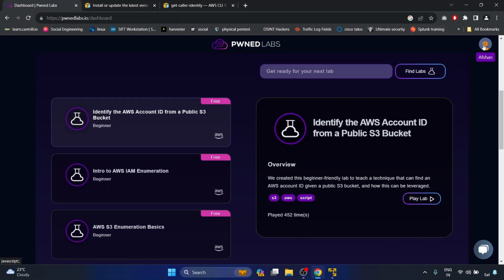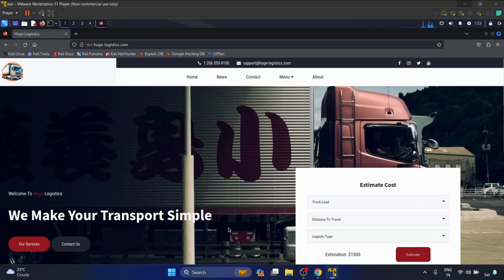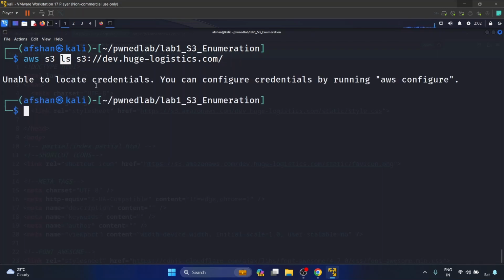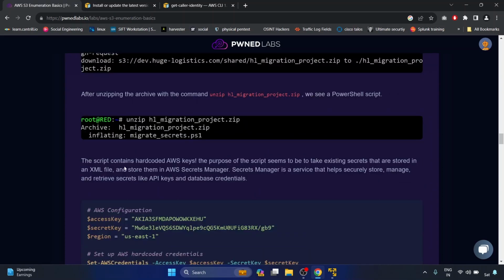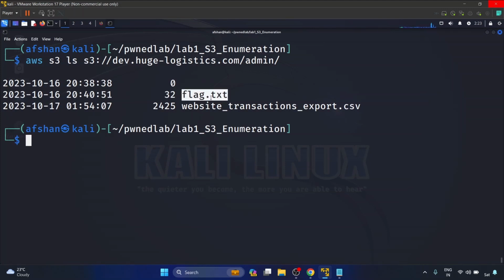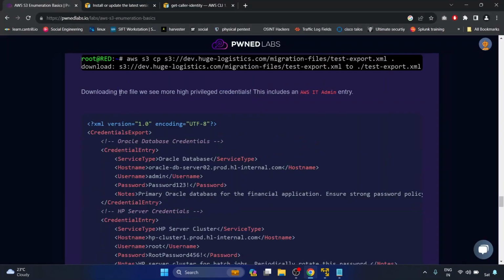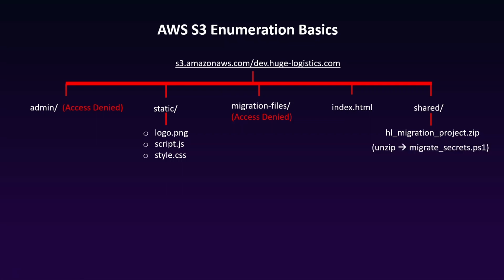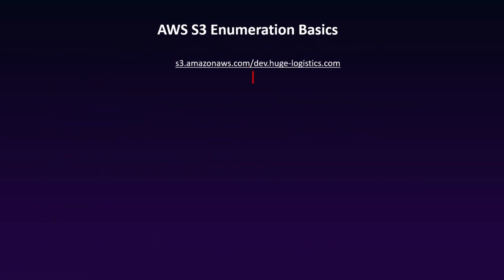#1 Lab - S3 Enumeration Basics | Pwned Labs | Cloud Security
Name: S3 Enumeration Basics
Difficulty: Beginner

In this video, we will walk you through the process of solving the S3 Enumeration basics lab from Pwned labs. During this lab, we will explore how improper access, misconfigurations, and the use of hard-coded credentials can lead to a data breach. We'll begin with an initial inspection and then demonstrate how the AWS CLI can be used to access the bucket's files.

By highlighting the risks associated with hard-coded credentials and why it's considered bad practice, we'll show how an attacker could gain entry into the system as a 'pam-test' user. We will also cover the process of escalating privileges to an AWS IT admin role and demonstrate how unencrypted data can be accessed.

Join us in this video to learn the basics of S3 enumeration and understand the importance of securing your AWS S3 buckets effectively.

Timestamp:
00:00:14 - Introduction to PwnedLabs.io
00:01:07 - Overview of the S3 Enumeration Lab
00:02:25 - Description of the Lab Scenario
00:04:30 - Identification of the Entry Point
00:06:23 - Using AWS CLI
00:08:15 - Command to List the Bucket
00:11:14 - Initial Entry
00:16:50 - Obtaining Privileged Account
00:21:30 - Exploiting the Lab (Data Breach)
00:22:31 - Brief Summary
00:23:54 - Explanation of the Steps Leading to the Data Breach
00:26:14 - Short Notes

Links:

AWS CLI Command Reference: